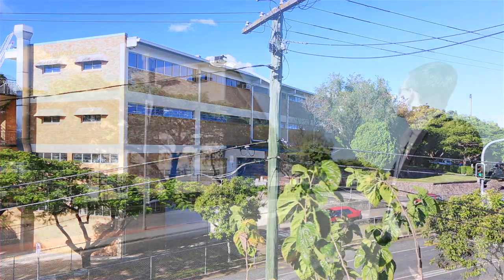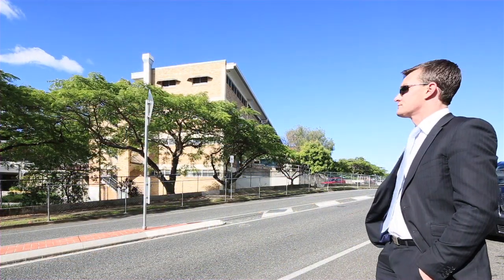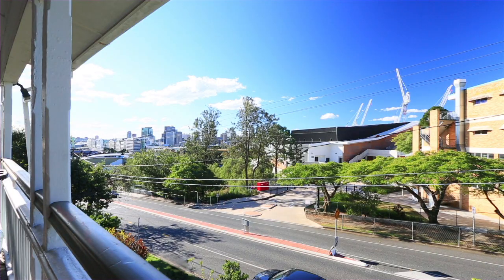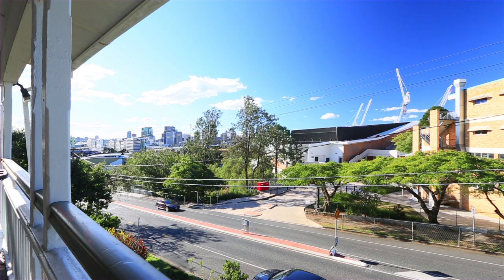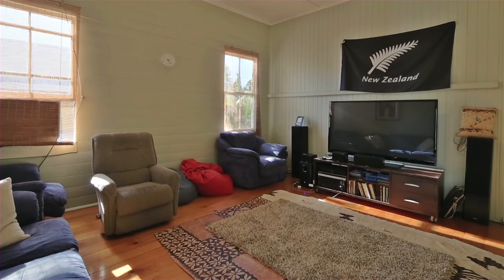61 Stephens Road, South Brisbane Queensland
Property Video shoot of 61 Stephens Road, South Brisbane Queensland by PlatinumHD for Ray White South Brisbane